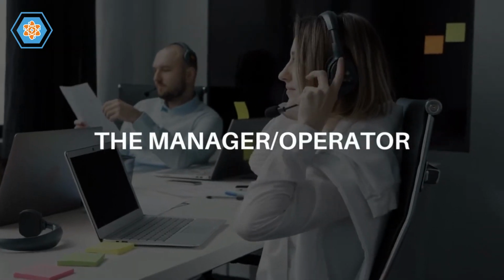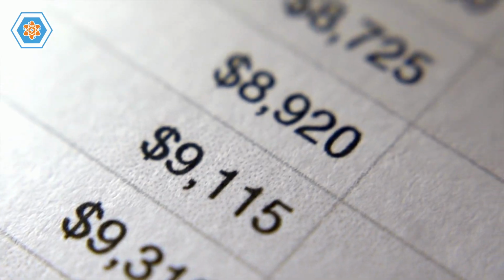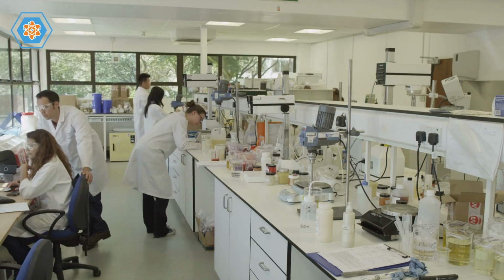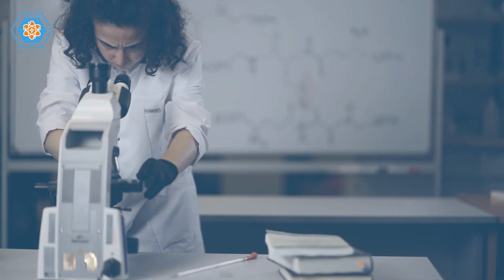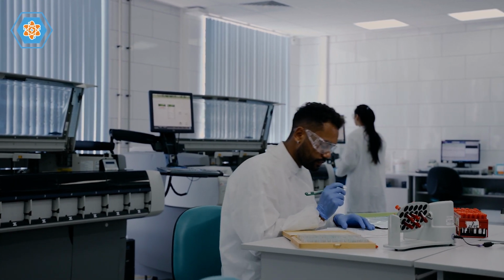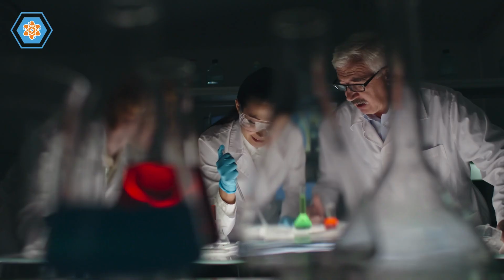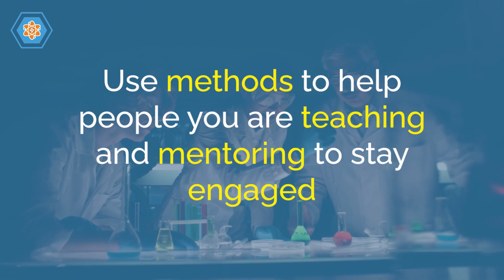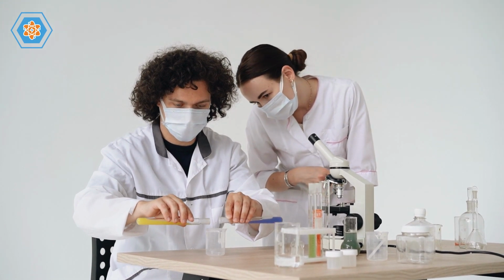How do you manage a research lab?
Are you struggling to balance being a scientist and a manager? Discover the secrets to success with tips from an expert lead researcher.

Are you struggling to balance being a scientist and a manager? Here are some tips crafted by a head scientist with years of experience leading teams, research, and bringing grant funds home. In this video, she discusses the four roles that you need to wear as a lab manager: the scientist and researcher, the research manager and operator, the visionary leader, and the teacher and mentor. Learn how to embrace each role fully and build a productive team and lab. Discover the secrets to effective management, including great organizational skills, strong delegation skills, and developing a clear vision for your research program.

Whether you're an “accidental” manager of a research lab or an experienced researcher looking to improve your management skills, this video will surely help you map out things better and prepare for this challenge, achieving results without burning yourself (or others) out in the process. Here are some key questions that this piece will help you answer:

1. Why do you need to effectively manage a research lab?
2. What are the four key areas of lab management?
3. Tips for Managing a Research Lab - How do you manage a research lab?

☀️ If you found this video useful, we invite you to also watch: What’s working now: strategies for research grants in these uncertain times